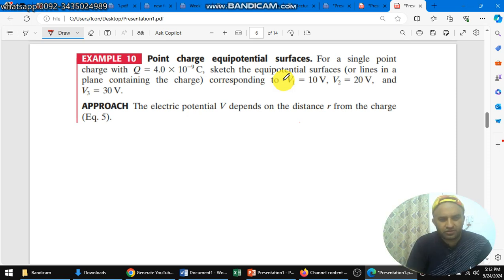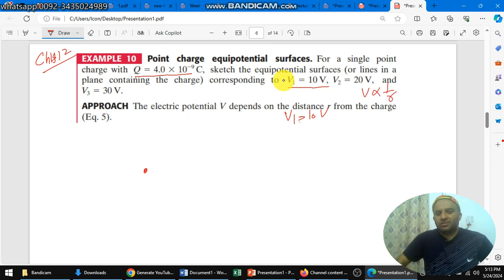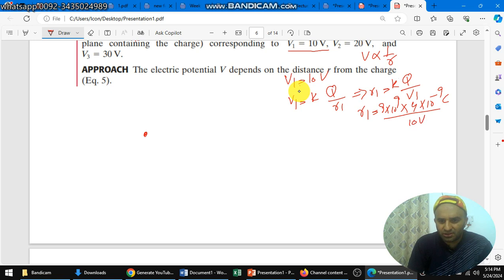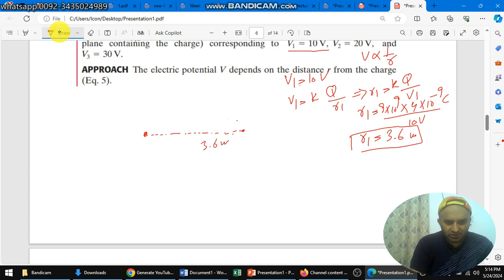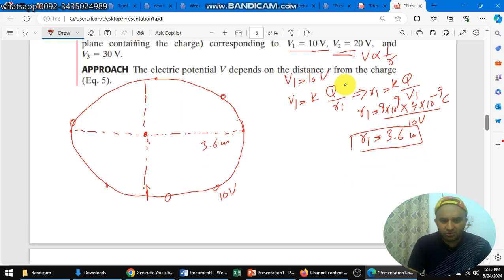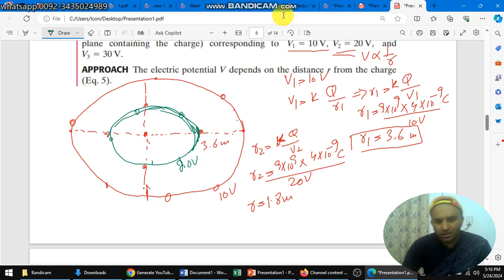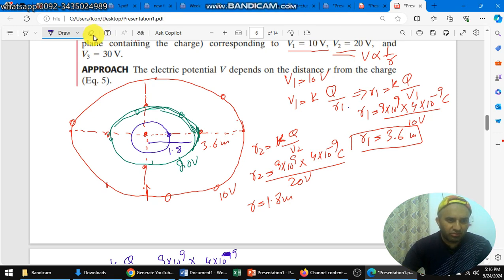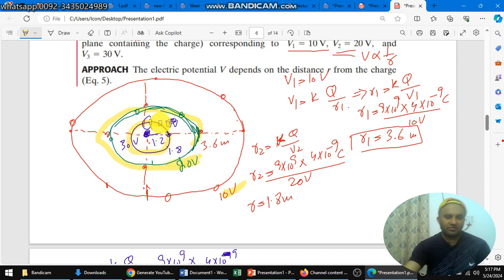Lect 12| ch 23 |Example 10|Point charge Equipotential surfaces|Physics-for-Scientists-and-Engineers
EXAMPLE 10 Point charge equipotential surfaces. For a single point
charge with sketch the equipotential surfaces (or lines in a
plane containing the charge) corresponding to V1=10 v,V2=20 vV3=30 v
Exploring Point Charge Equipotential Surfaces: Visual Demonstration!
Join us in understanding the concept of point charge equipotential surfaces as we delve into a practical example involving a single point charge. Discover how the electric potential V varies with distance r from the charge, leading to the formation of spherical equipotential surfaces centered on the point charge. Gain insights into the relationship between electric field lines and equipotential surfaces, and how they influence the distribution of potential. Watch now for a detailed explanation and visual representation of point charge equipotential surfaces!
lecture series on Physics-for-Scientists-and-Engineers-with-Modern-Physics-Douglas-C.-Giancoli. chapter 23 electric potential